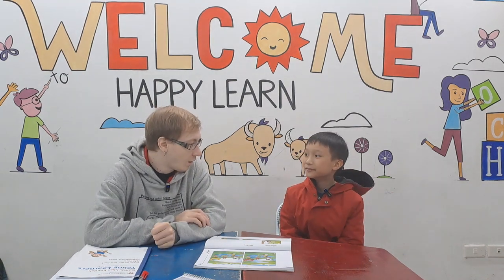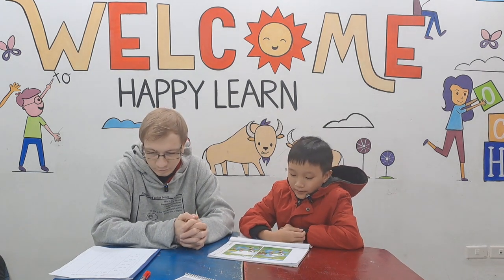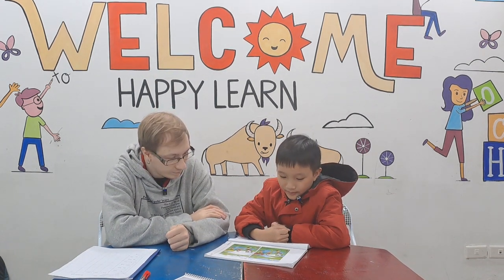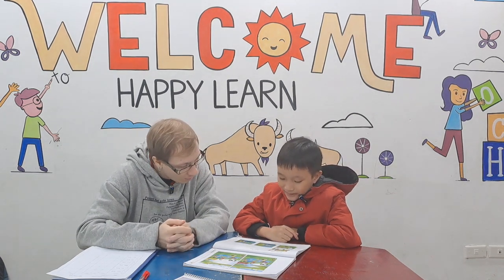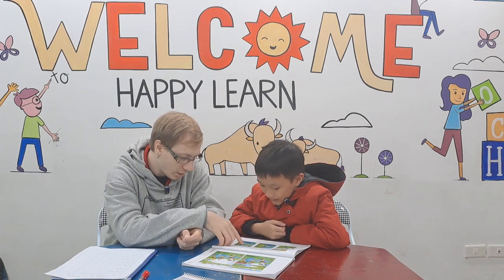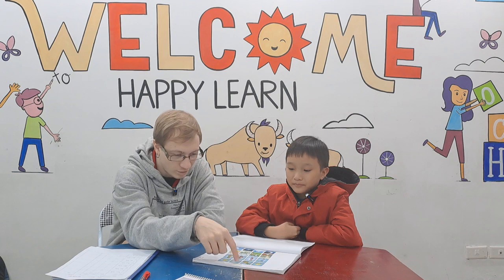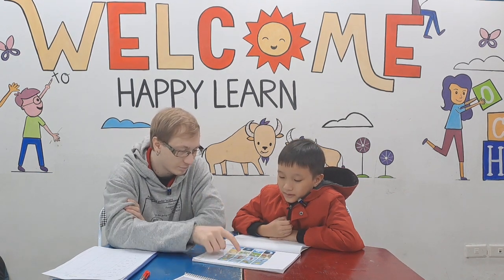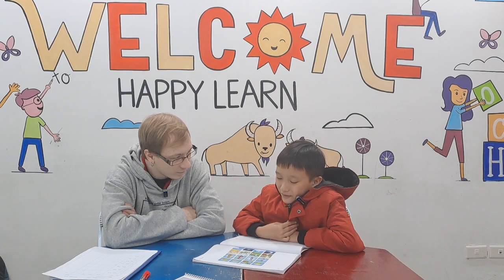Nhật Minh - Final Speaking Test